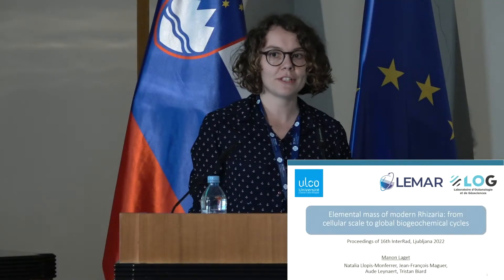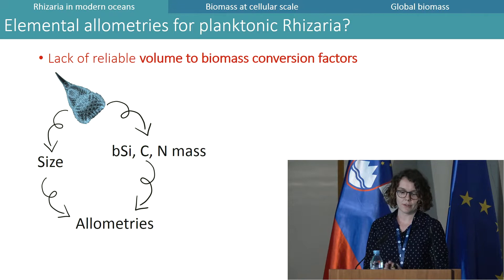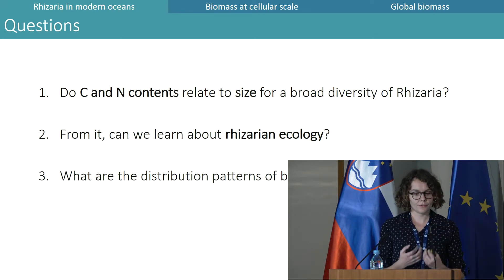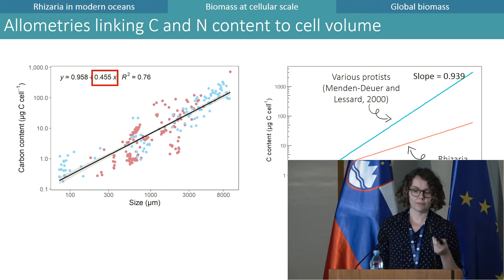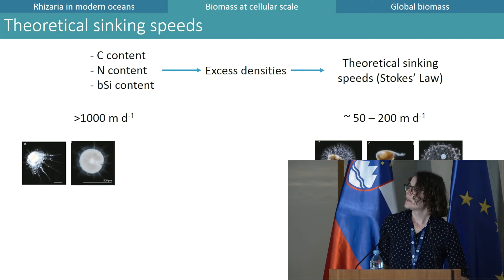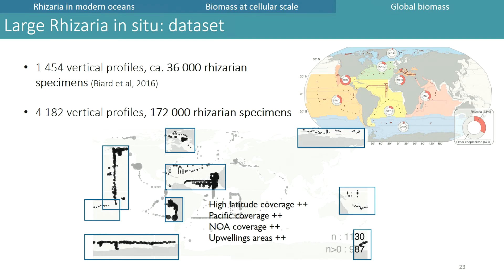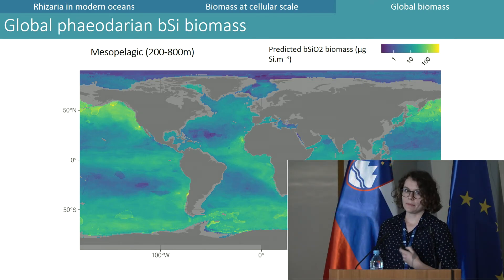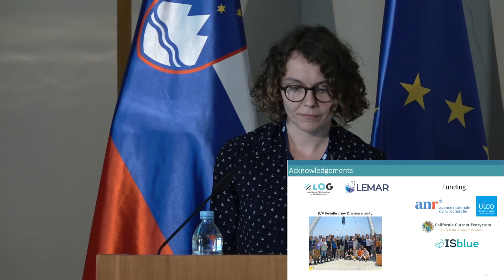Manon Laget - S6 (24/34)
Elemental mass of modern Rhizaria: from cellular scale to global biogeochemical cycles